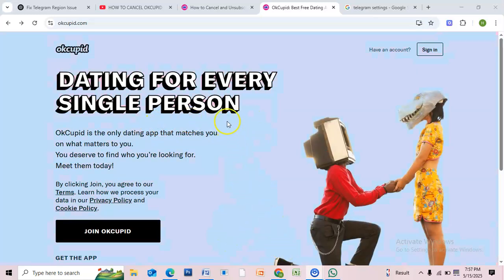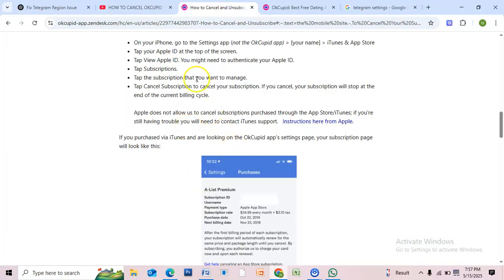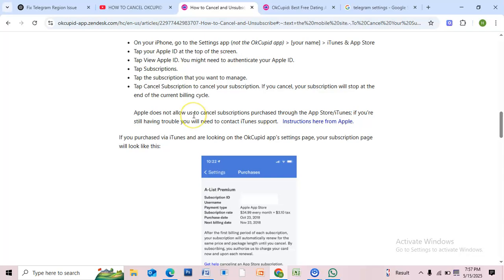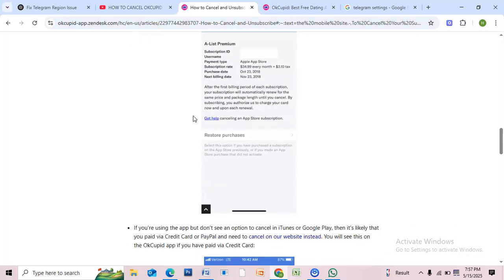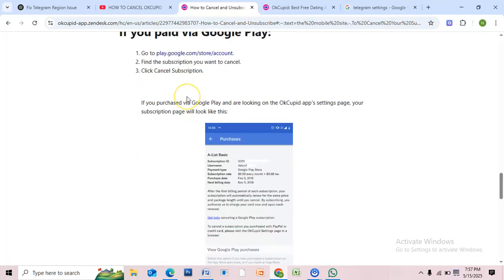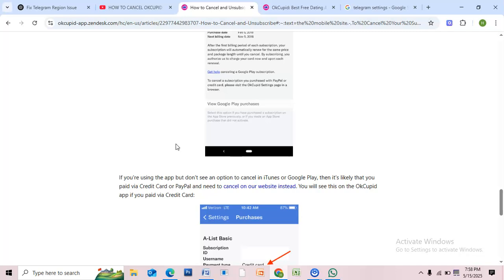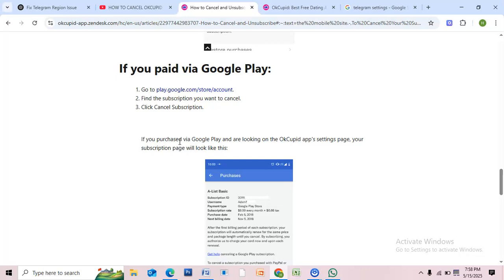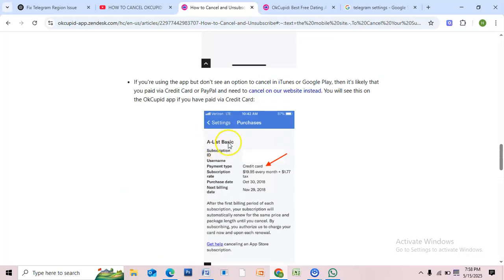HOW TO CANCEL OKCUPID SUBSCRIPTION 2025! FULL GUIDE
In this video, you’ll learn how to cancel OkCupid subscription quickly and without any hassle. Follow our simple, step-by-step instructions to stop your membership and avoid future charges. Whether you’re using the app or website, this guide has you covered!